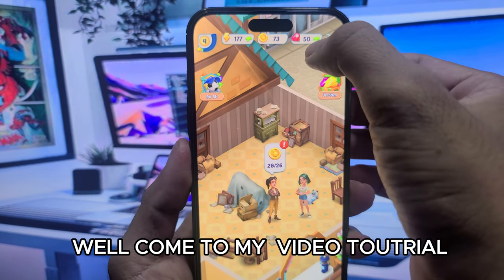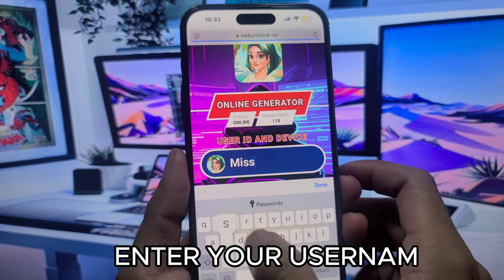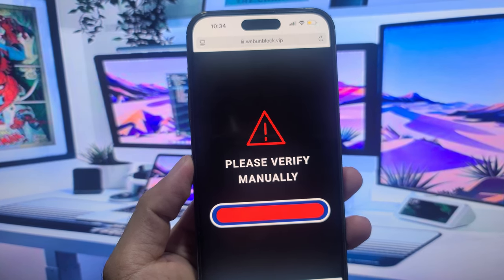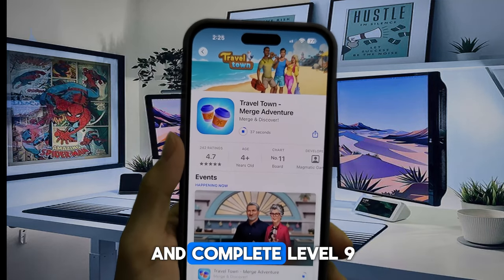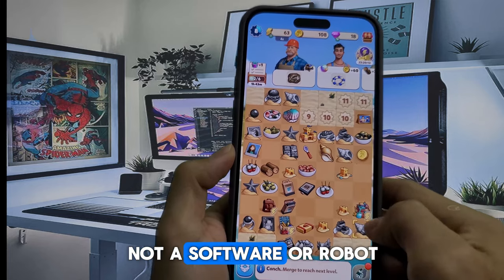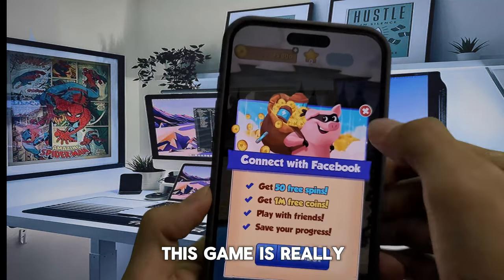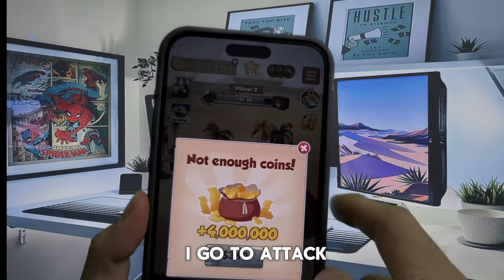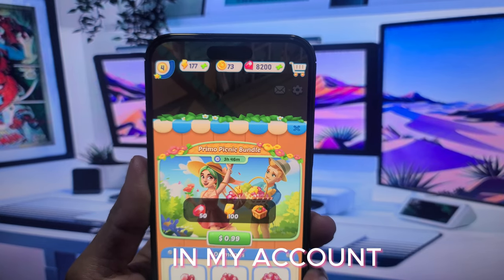Gossip Harbor Hack - Gossip Harbor Free Unlimited Diamonds 2024 IOS/Android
Hey Gossip Harbor lovers! I have something really amazing for you. So I've just found a secret way to cheat Gossip Harbor and I'm sure you'll all enjoy it. You can see in the video. I've tested it myself and it does indeed work. This hack works for both Android and iOS devices. This one's working like a champ! I'm pretty sure it will work pretty well on your already installed Gossip Harbor edition and you're in for a party!

So just do what I do in the video and you'll get unlimited free Diamonds & Energy every time! Crazy right? If you're still not impressed, I don't know what else will impress you. Don't miss this opportunity. Let's give it a try!

Hope you have a great time with Gossip Harbor. I will see you in the next tutorial. Have a nice day!